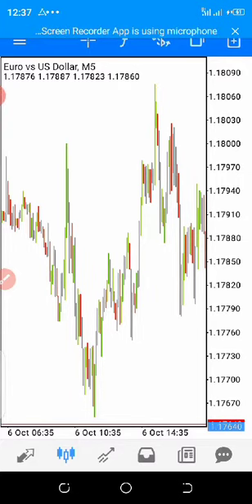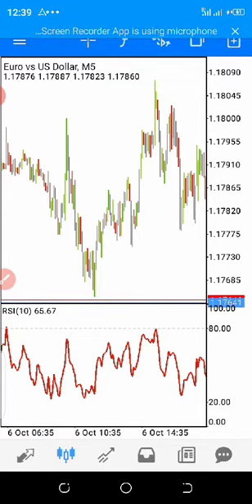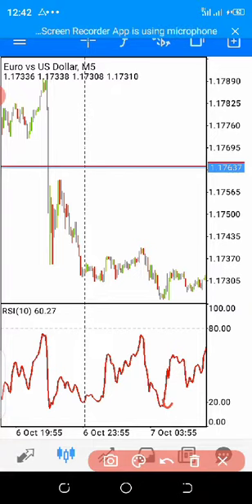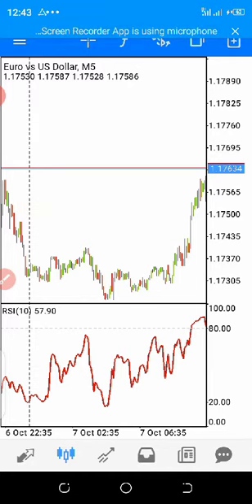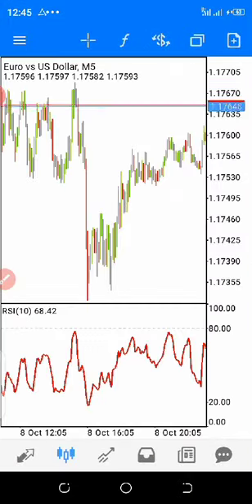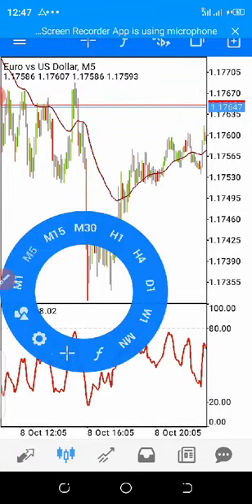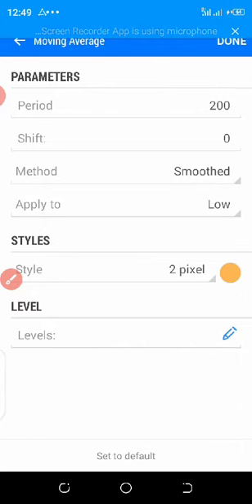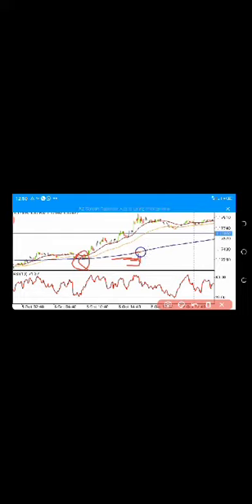How to use RSI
RSI strategy